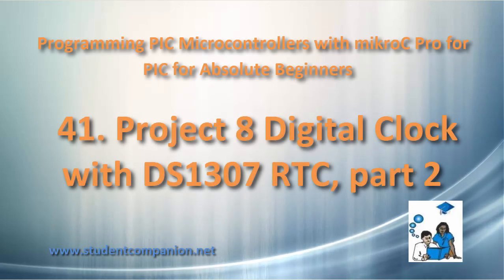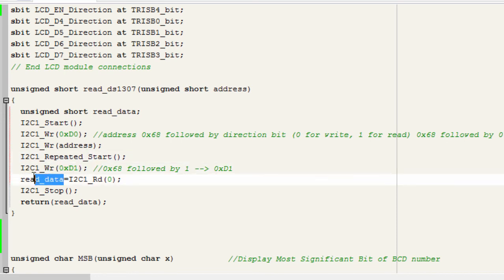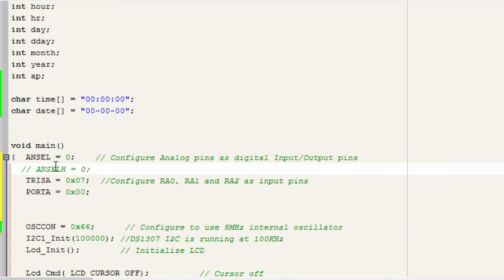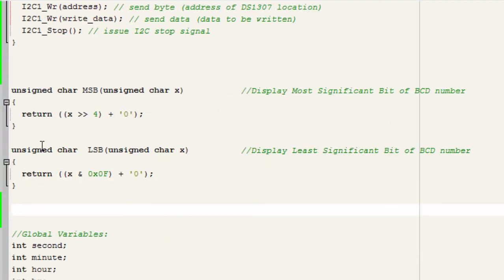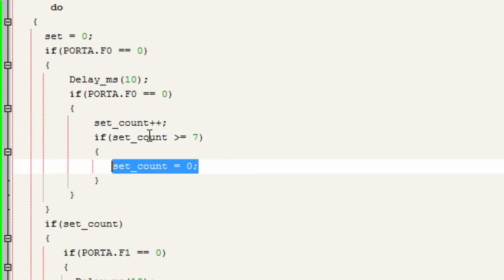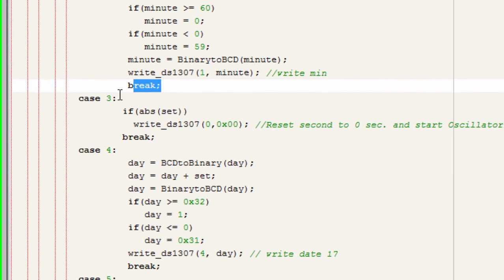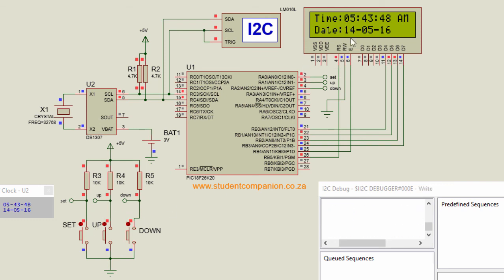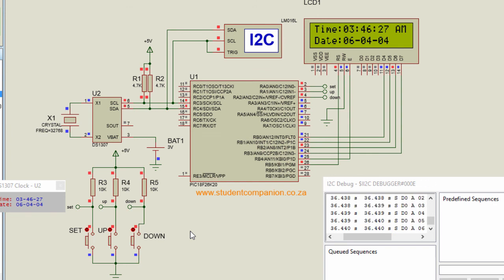41- Project 8 Digital Clock with DS1307 RTC, part 2 | mikroC Pro for PIC Tutorial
Learn how to create a Digital Clock with DS1307 RTC. In this part 2 we're gonna write all the codes to set date and time.